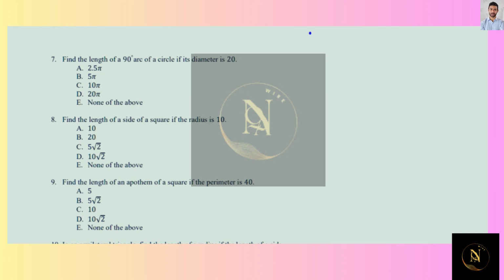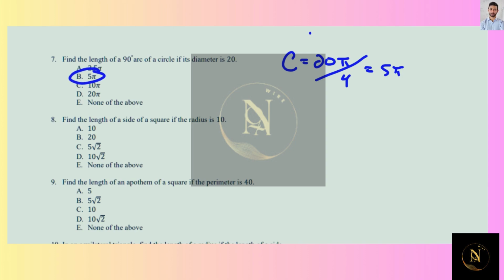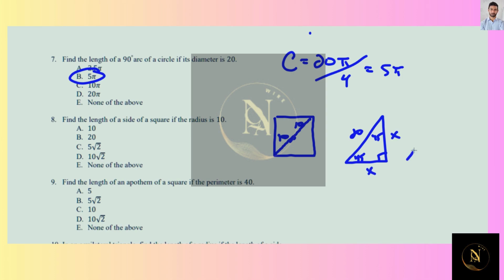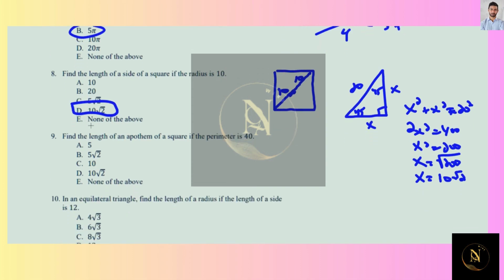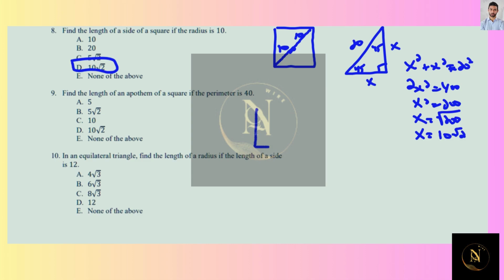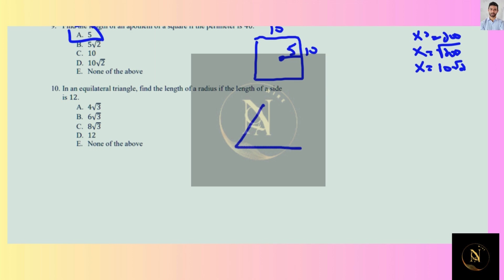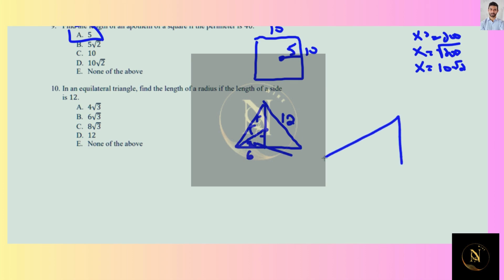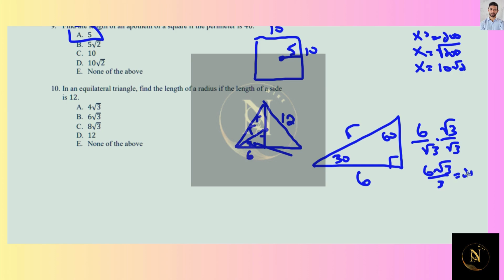[Math] Find the length of a 90Â° arc of a circle if its diameter is 20. 2.51 101 D. 201 None of the